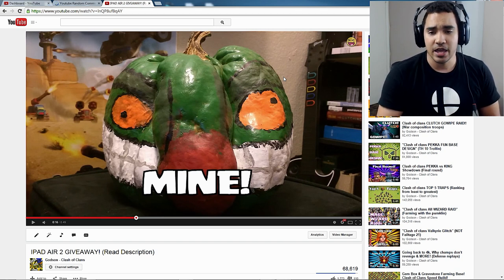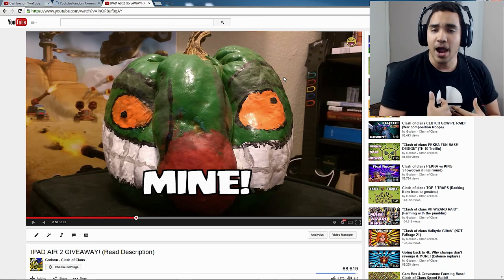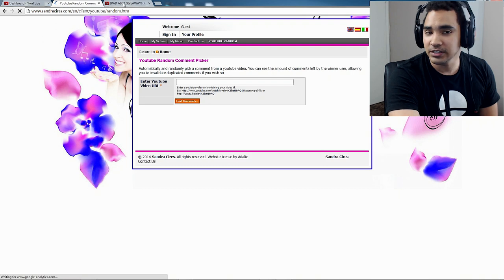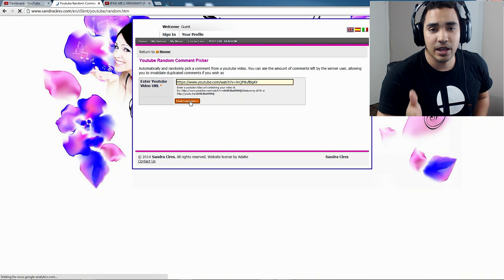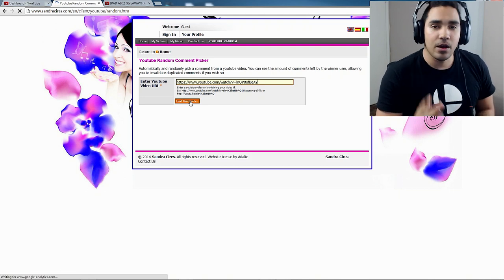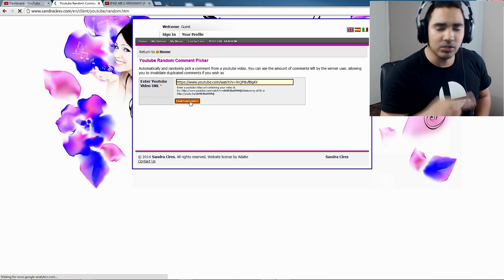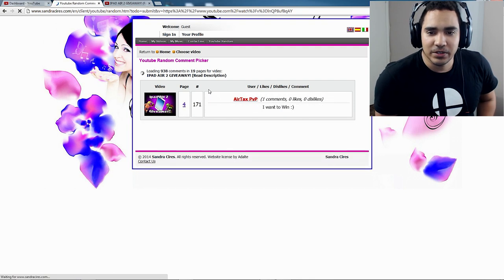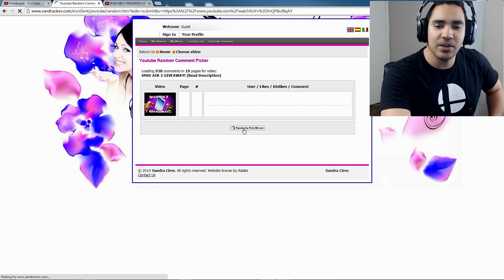Clash of clans Giveaway winner ( AND MORE!)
Troops gameplay:
Witch